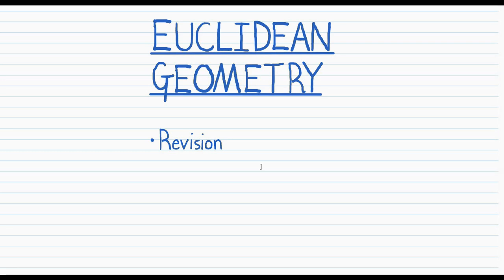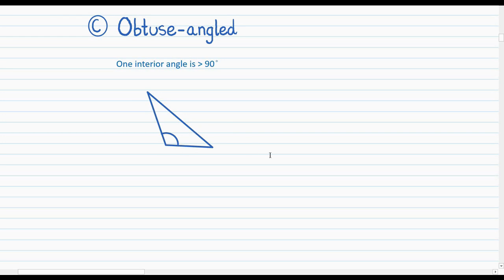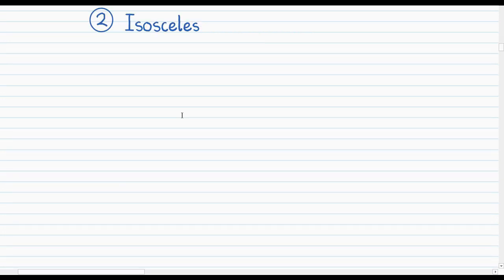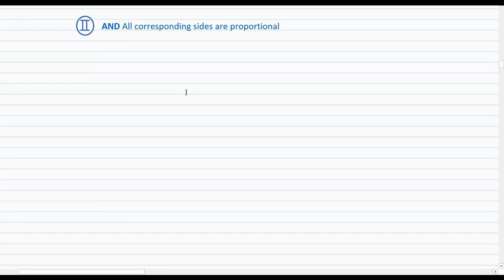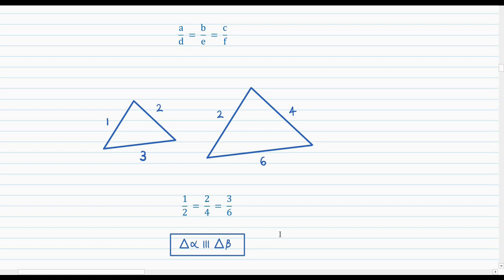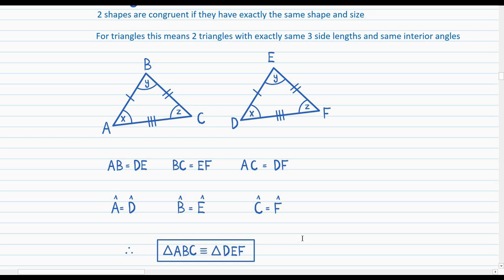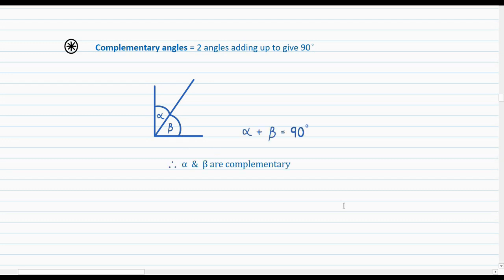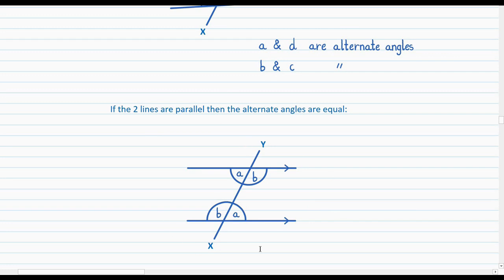P1 || Grade 12 Euclidean Geometry Theory Part 1 with 123tutors